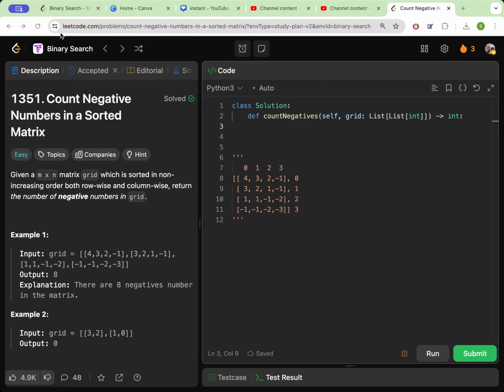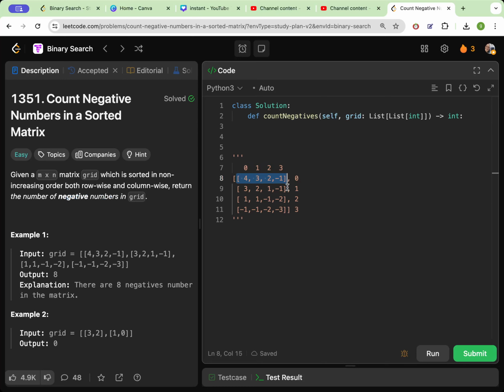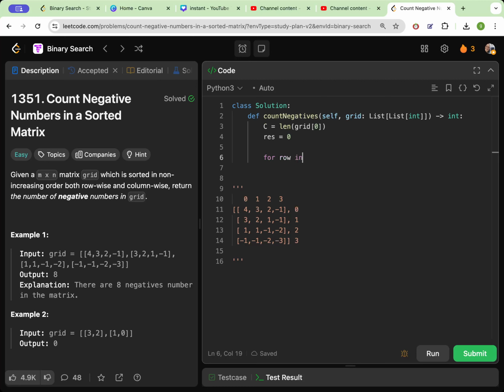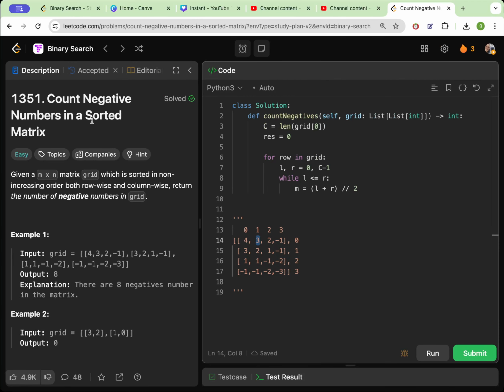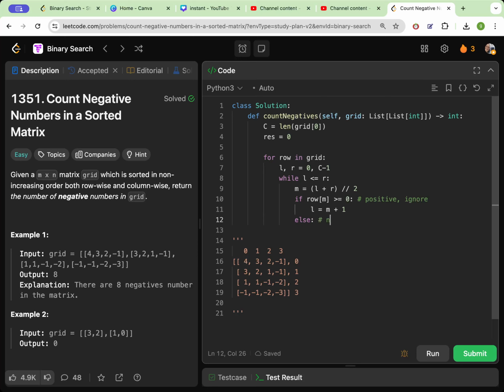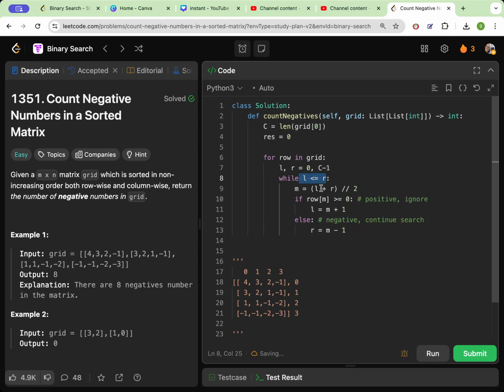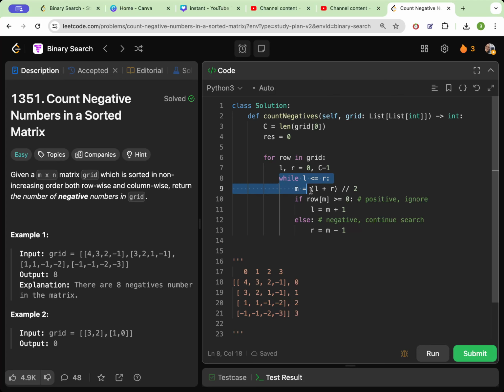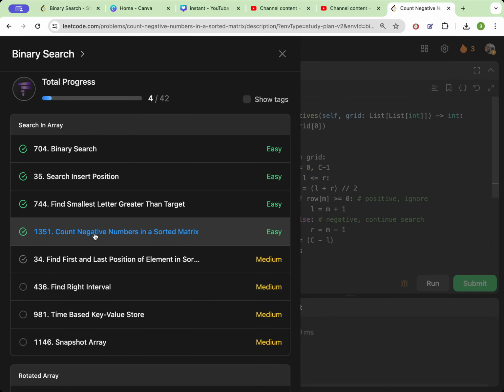[Study Plan: Binary Search #4] Leetcode 1351. Count Negative Numbers in a Sorted Matrix (Easy)